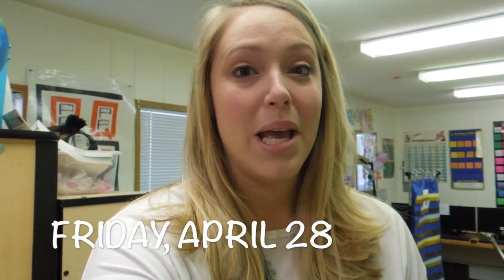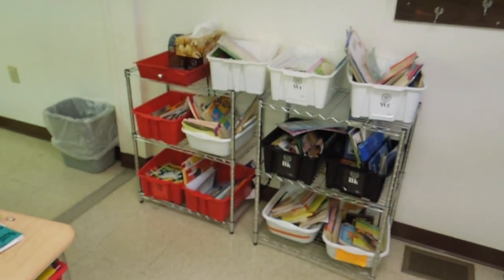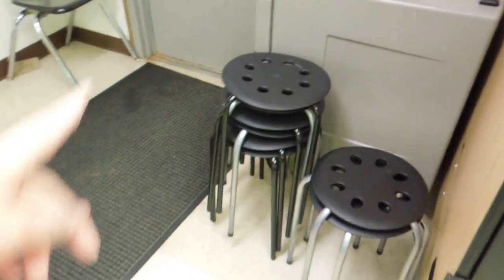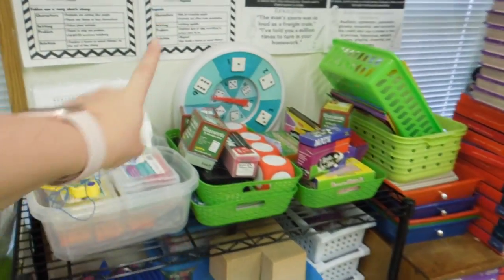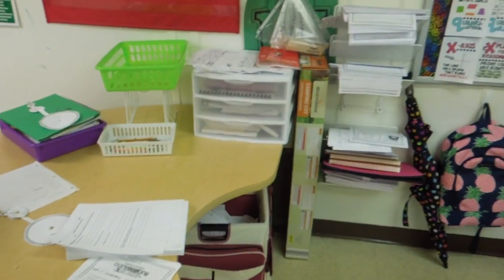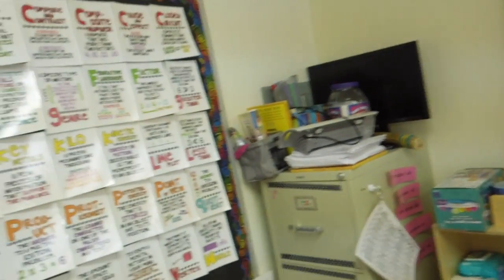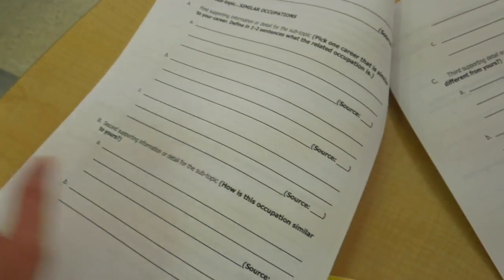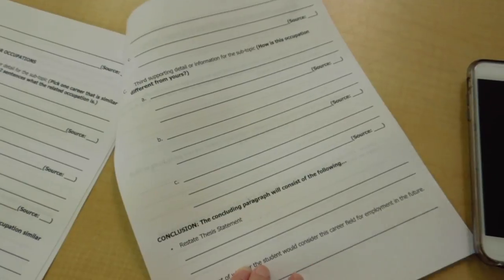AIN'T NO TIRED LIKE TEACHER TIRED | A TEACHER'S LIFE FOR ME EP08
After watching a few teacher vlogs, I became inspired to create my own. When is your last day of school?